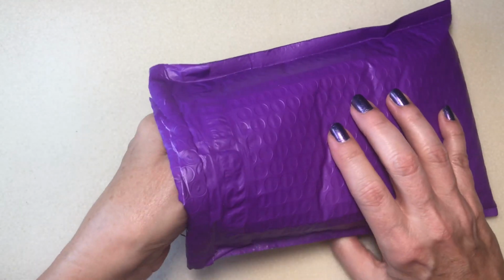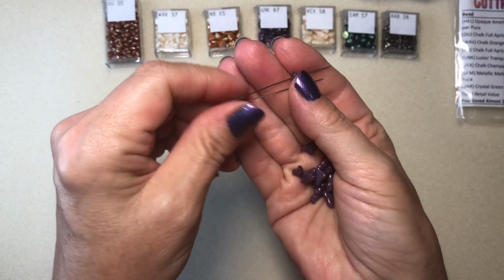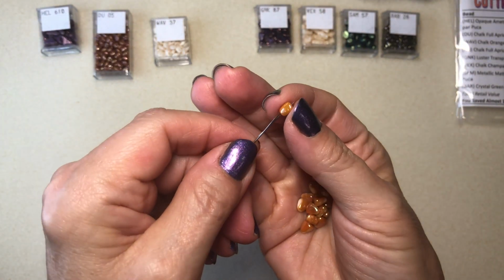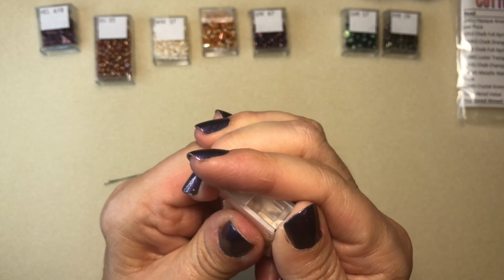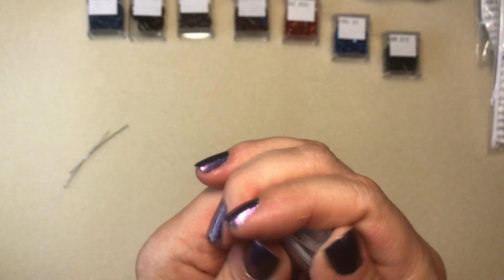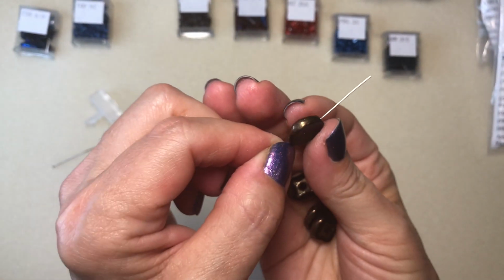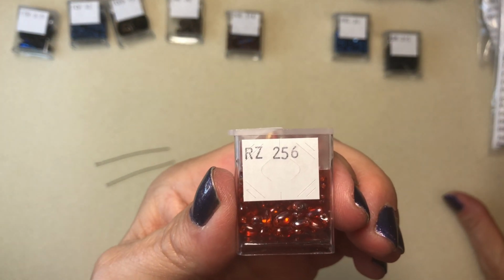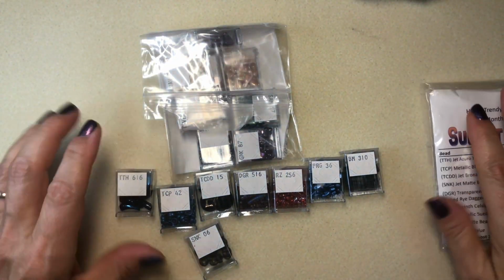Adornable Elements Beads unboxing for July 2024 Hot & Trendy and 2-Hole Beads.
and here is my bead unboxing for July 2024 from Adornable Elements Beads of the Month Clubs!   I belong to the Beads Of The Month Club from Adornable Elements for two different boxes.  One is the 2-Hole Beads Of The Month Cottage Bouquet and the other is the Hot & Trendy Beads Of The Month Sunset Drive.  Gorgeous beads as always!!!  They are so pretty and such great quality beads.   IT ALSO HELPS MY CHANNEL. Episode #395

The Single subscription for any box is $22.95 per month.  The Double subscription for any box is $39.95.  I decided to get two single subscriptions so I get a little of everything.

Let me know down in the comments below what you thought of the beads.